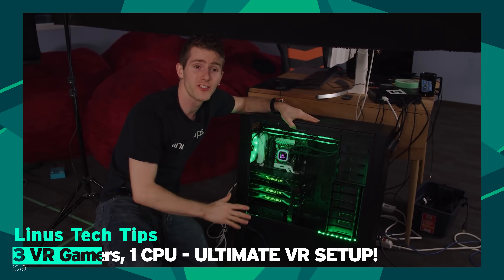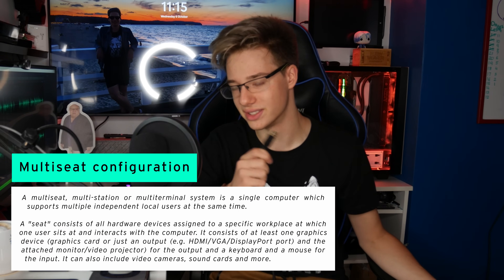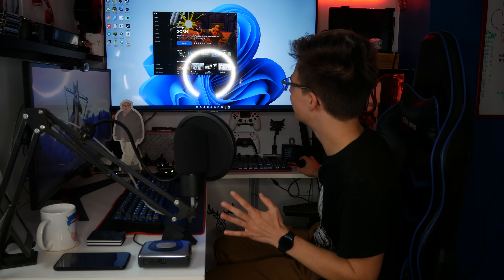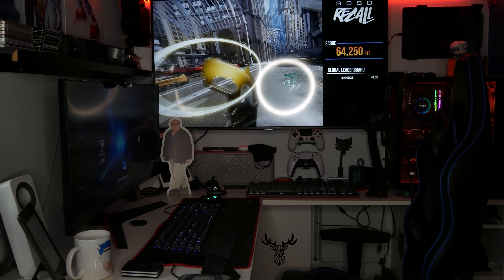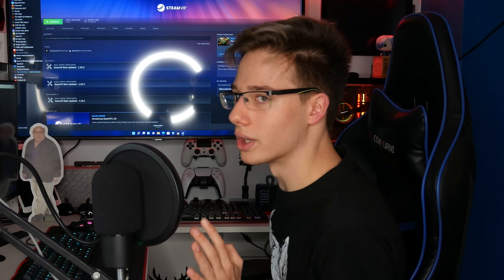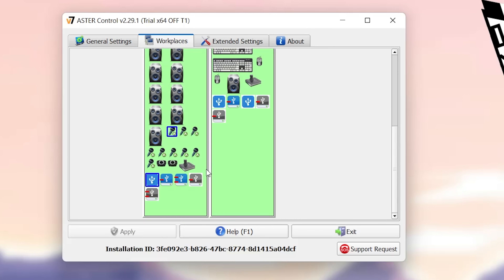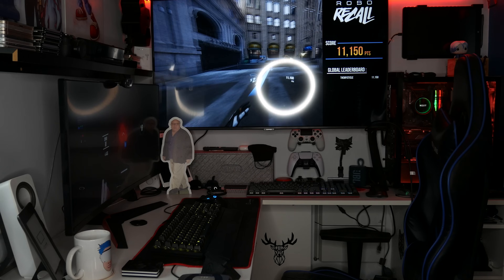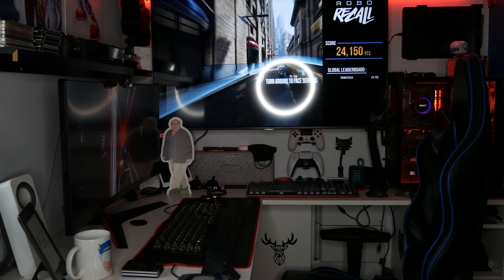Running MULTIPLE PCVR Headsets On A Single PC & GPU At The Same Time!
In today's video, we will be running multiple VR Headsets on a single PC with a single graphics card. I had to jump through multiple hoops to make this happen and this isn't just me running Virtual Machines. In this video I am running two users on Windows at the same time, essentially giving both users full access to my single GPU, allowing me to run 2 or more VR Headsets at the same time! I hope you enjoy the video :D

Timestamps
0:00 Intro
0:56 Exactly How It Was Done
2:41 The VR Headsets
2:59 How Did It Run
4:43 How Practical Is It
5:01 The Software Side
5:25 My PC Specs
5:55 Conclusion
7:06 Outro

Paul James
AR1N4T0R40
Michael Durant
Krunchy
RedCSalt
Hiro Yuuy
Mizuiro Neko
John Marszalek
Basil Aldwin
Zbigniew Rybiński
OneScreen
Trent Fowler
ChuchoF3TT
SxP
VeryEvilShadow
Johngault22
William Edney
Kcor_77
Imnafoy
David W Ratcliff
Nulled Floof
Emilio Sanchez S
Kenny Balter
Graham Cannell
Keith Vinson
Cerberus Velvet
Noxo
AP
Koko Puffs
Skeeva